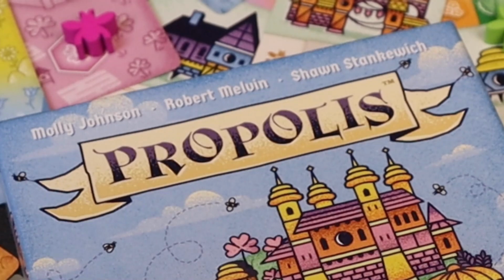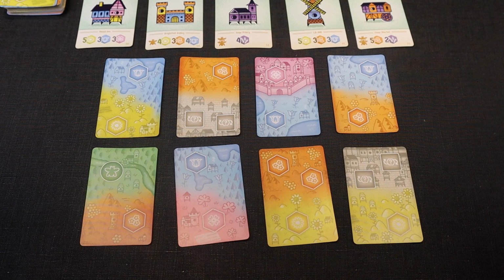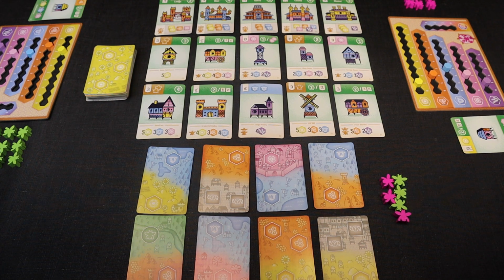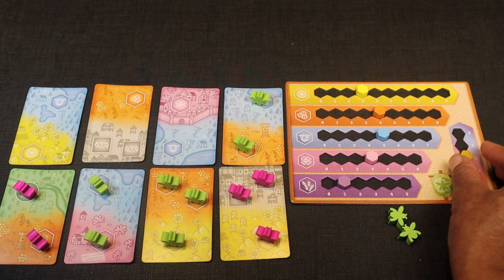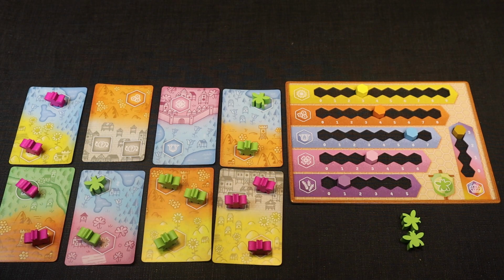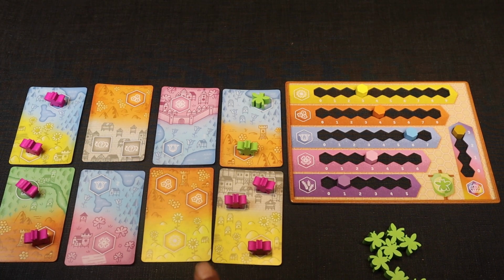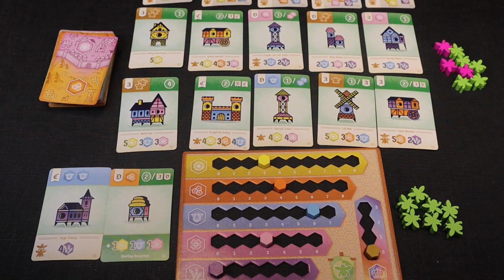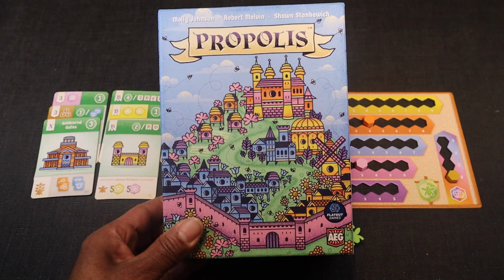Propolis Board Game Preview | Here Comes The Buzz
Welcome to the BlackBoardGaming channel, where we introduce casual gamers to a wide variety of board and card games. Today we give you the heads up on Propolis, including a how-to set up & play overview. Propolis is a worker-placement, engine-building game designed by Molly Johnson, Robert Melvin & Shawn Stankewich, the same design trio that brought you Point Salad, Point City and Deep Dive, and published by@flatoutgames2689

You can follow this link to check out the Kickstarter page for Propolis as well as Point Galaxy: